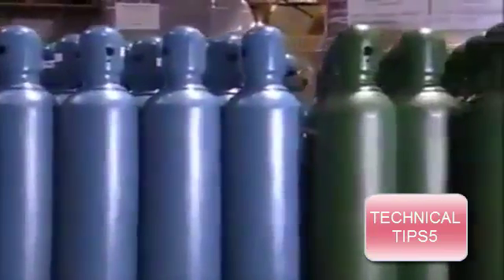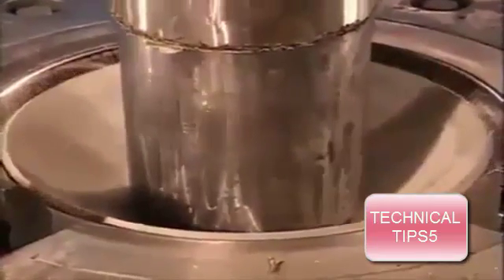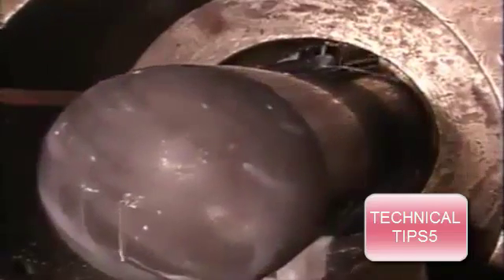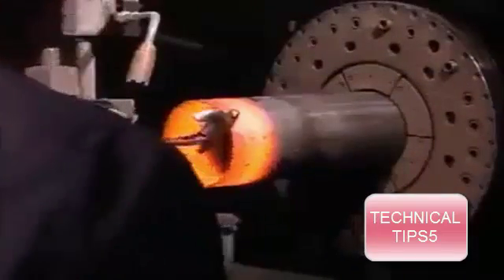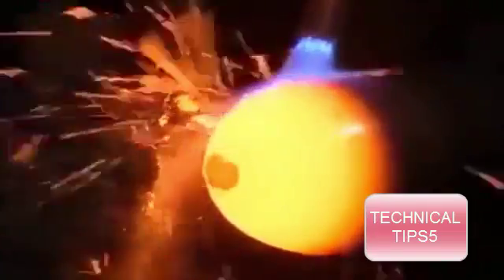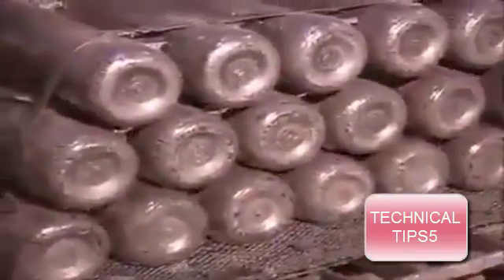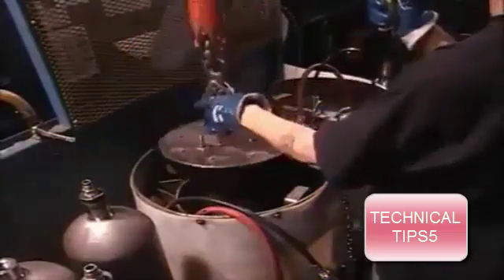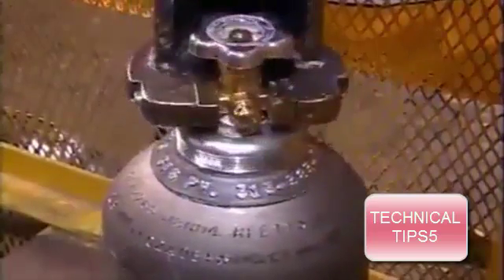portable oxygen concentrator making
how making oxygen cylinder
The Inogen One G3 Portable Oxygen Concentrator available at Oxygen Solutions
What is a Portable Oxygen Concentrator? How to choose a Portable Concentrator?

The Inogen One G3 Portable Oxygen System - Now available at Oxygen Solutions!
Independence. That's what oxygen users really get from the Inogen One portable oxygen concentrator. At home and on the go, the Inogen One achieves the independence that you've been missing. The Inogen One is not simply a stationary device, not simply a portable one. The Inogen One oxygen concentrator is designed to be one device to serve all your needs.
Watch our video on how to assemble your new Inogen One G3, along with the accessories and great benefits that come along with the latest in POC technology!